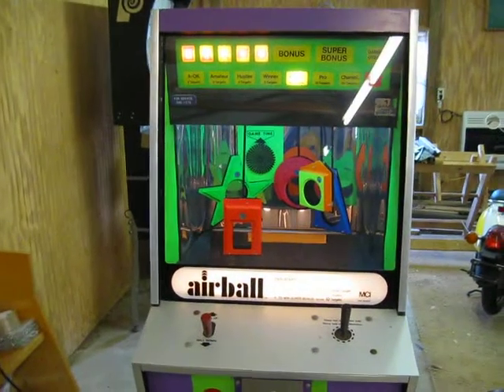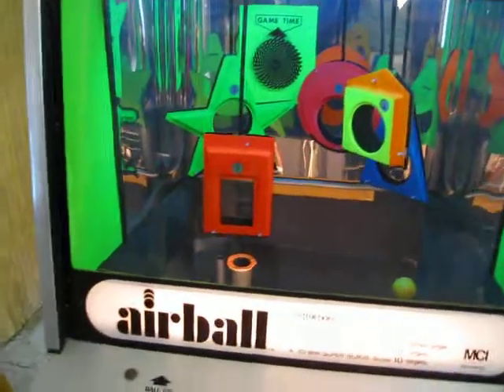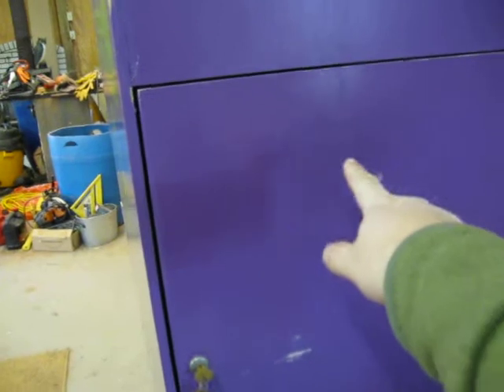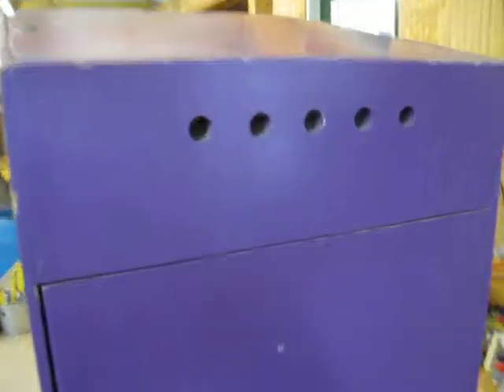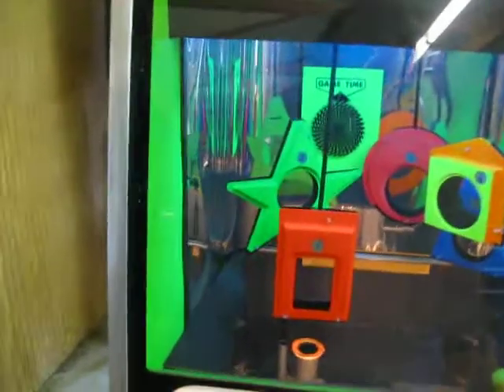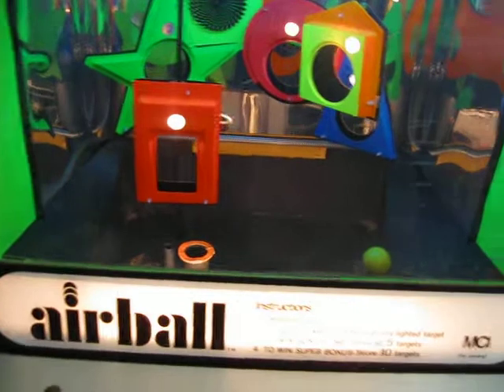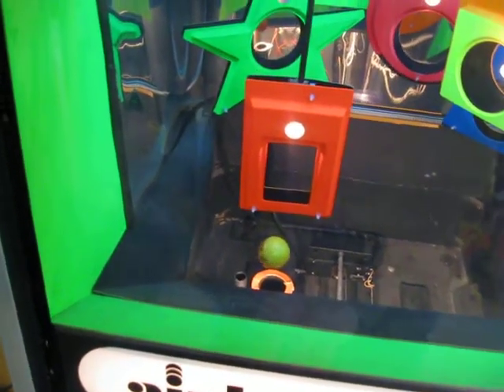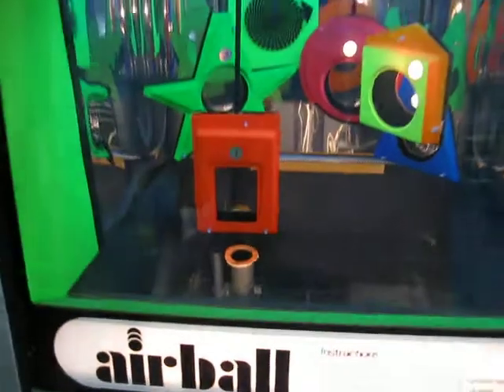MCI Airball plexi in place